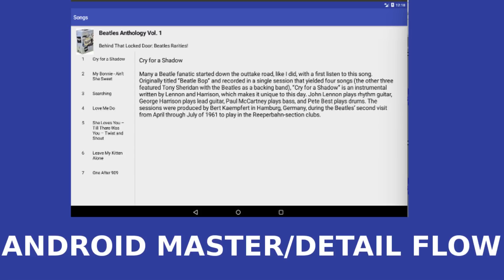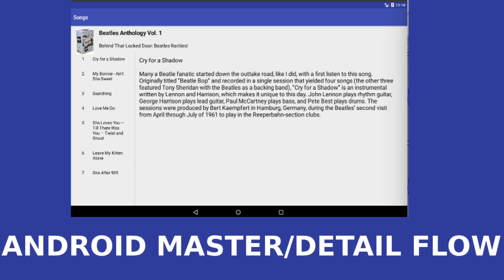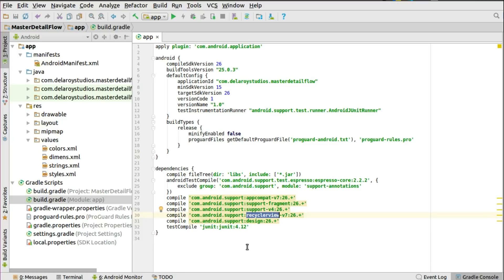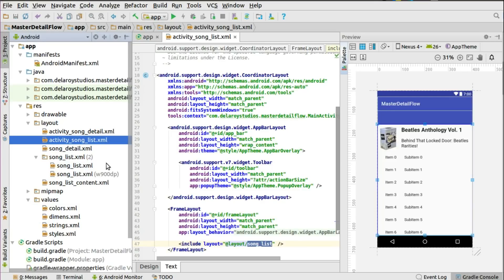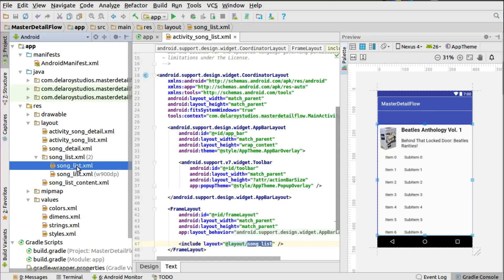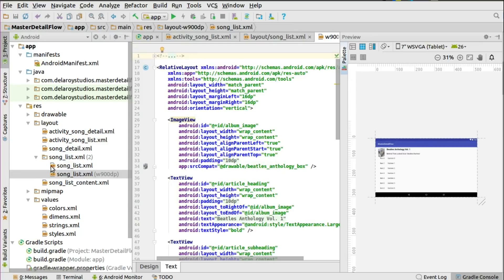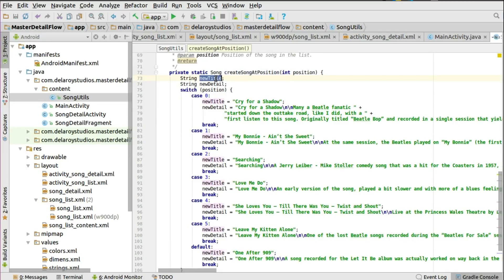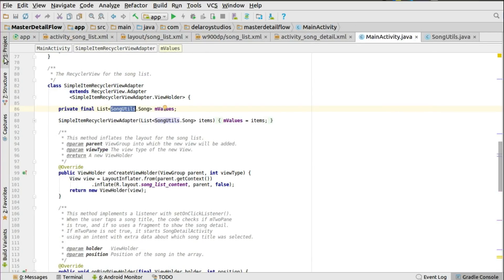ANDROID MASTER DETAIL FLOW (SONG APP SUPPORT TABLET)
This app displays a list of songs. The user taps a song
title to see details about the song. The app shows a
master/detail layout on one screen if the screen is wide enough.
The main activity provides the song list as the master,
and uses a fragment for the detail.